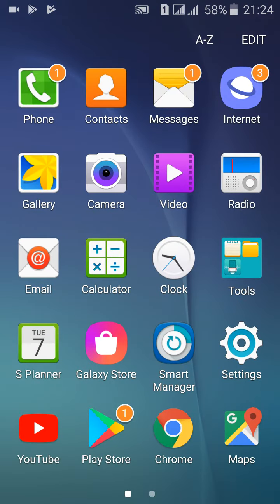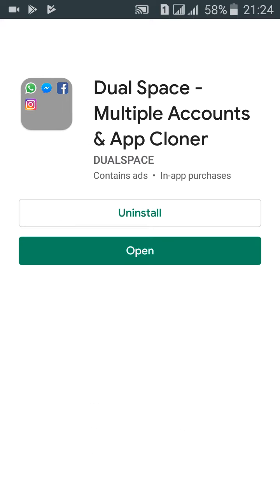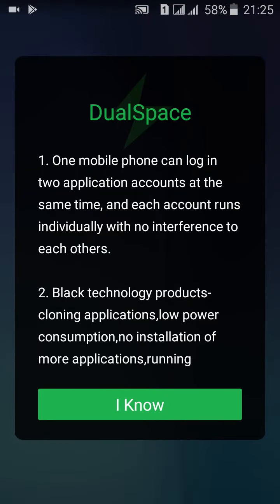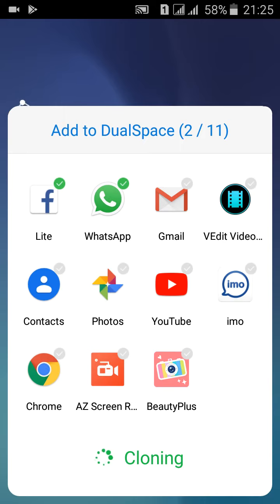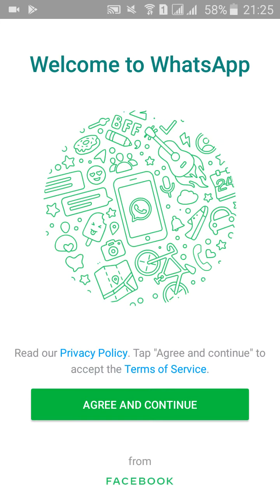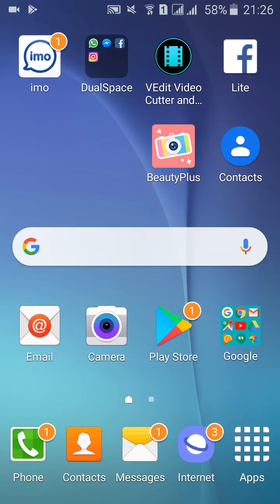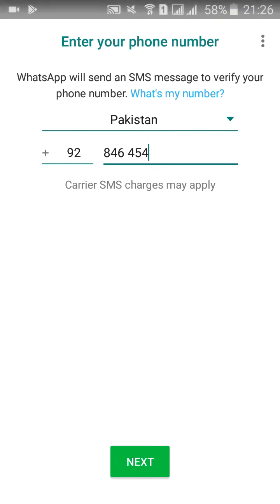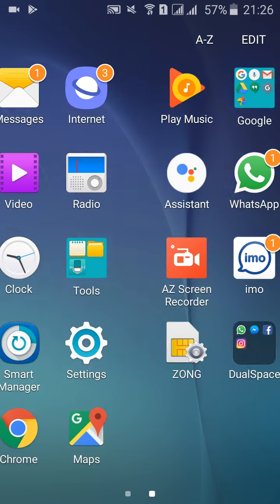How to Use Two WhatsApp In one Phone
How TO INSTALL 2 WhatsApp|Facebook|Instagram|Messenger in 1 ANDROID|How to run Dual applications2020 How TO INSTALL 2 WhatsApp in 1 ANDROID How to Use 2 Whatsapp in One Phone | Install 2 Whatsapp in One Phone

two whatsapp in one phone